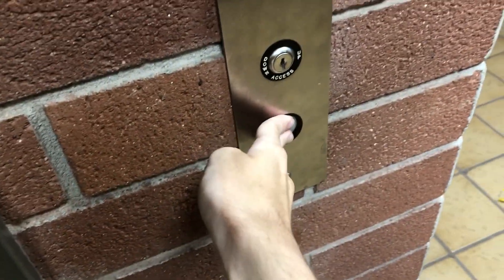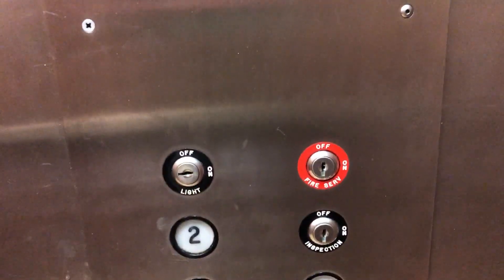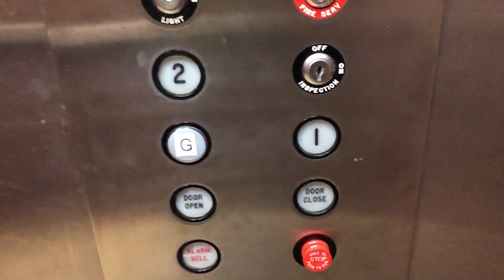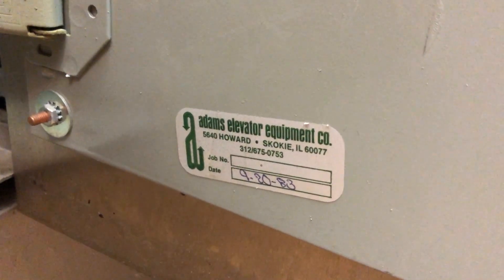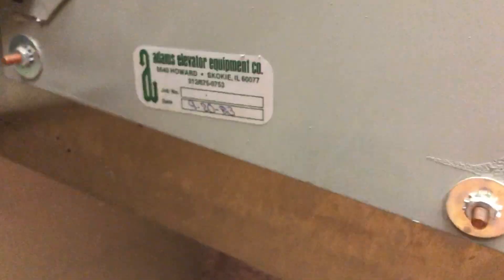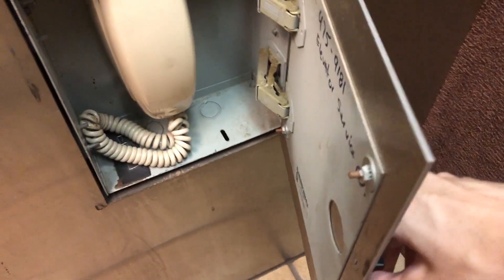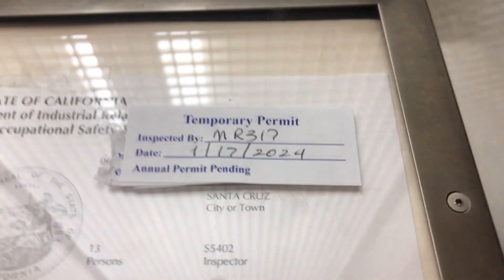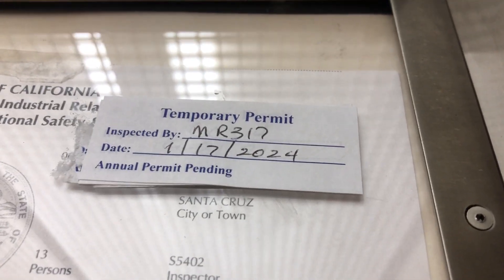Montgomery Hydraulic Elevator (Adams Fixtures) in Santa Cruz, CA Retake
It has been many years since I have last visited this elevator, so it was nice to see that it's still original. This is a Montgomery elevator with Adams fixtures, which is fairly rare. Most notably, this is a VERY early example of Adams fixtures, with NO brailles on the panels, which is very rare.

Fixtures: Adams Survivor
Year installed: Circa 1983
Date of recording: August 2024